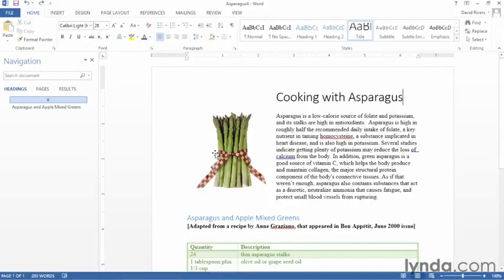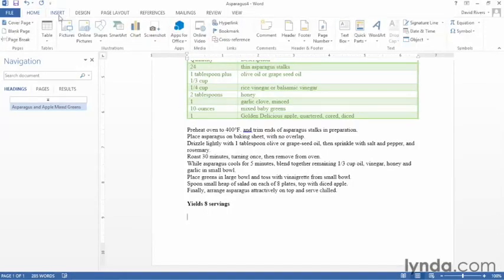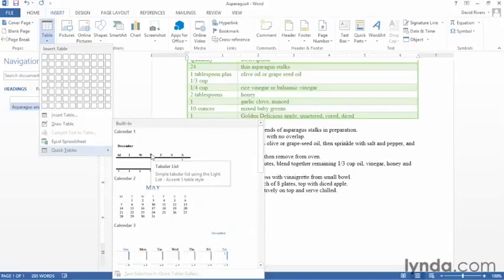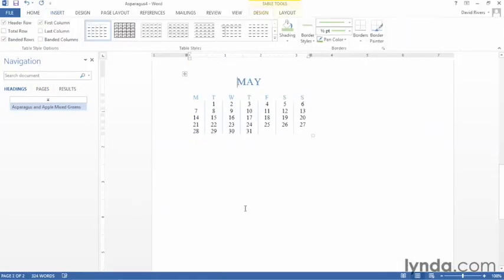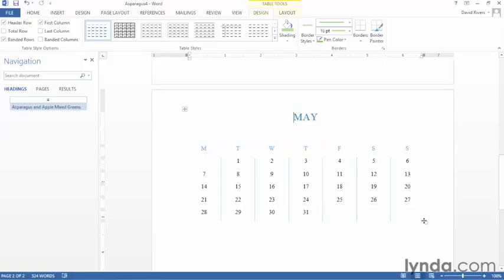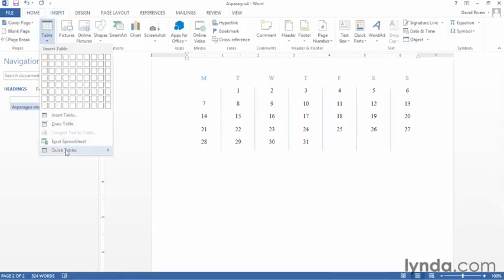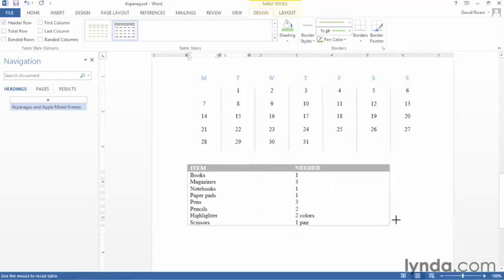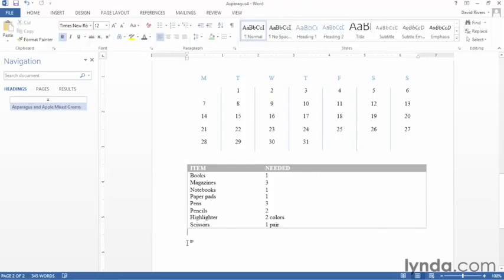Working with Tables: Quicktable